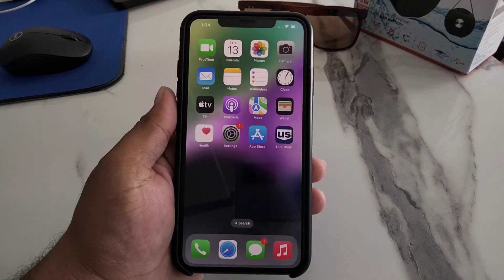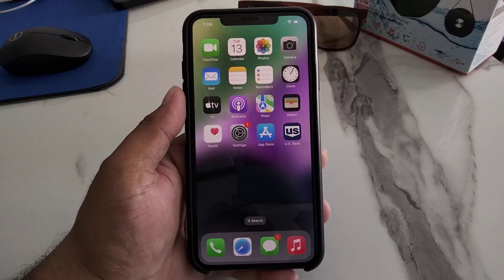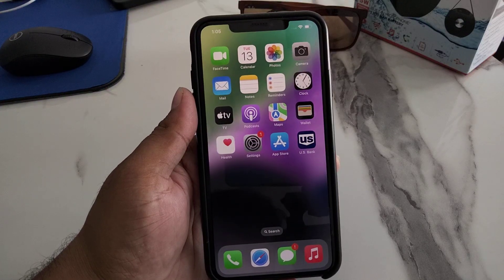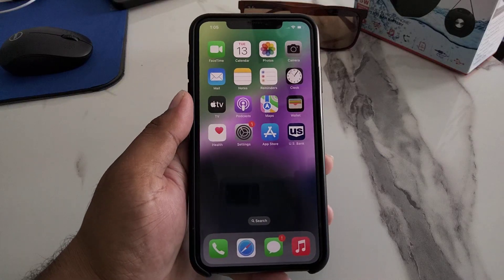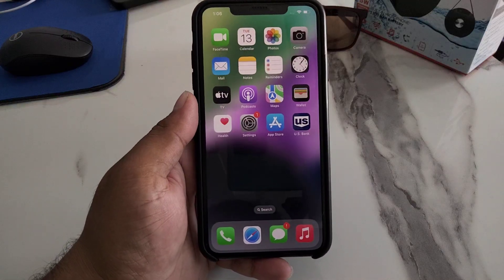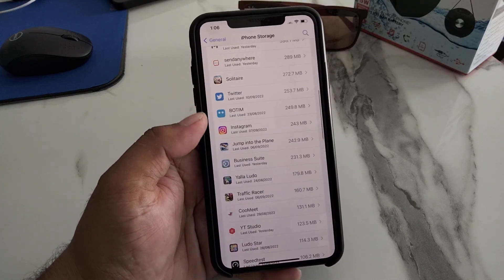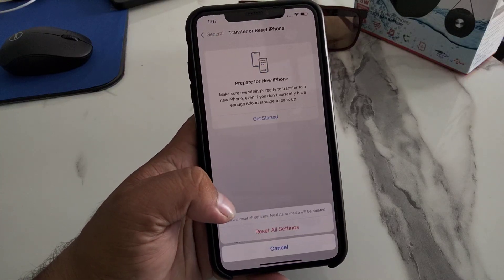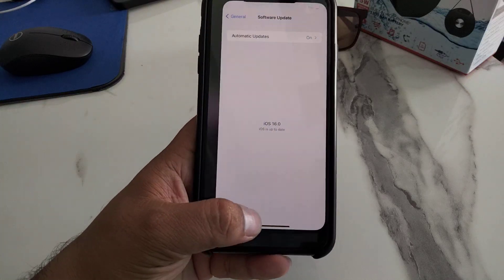Fix Banking Apps Not Working On iPhone After IOS 16 Update - Banking App Keeps Crashing On iOS 16